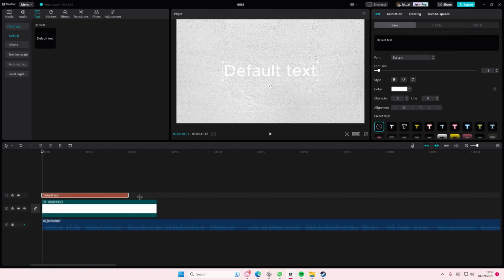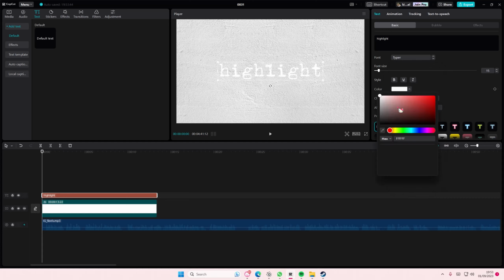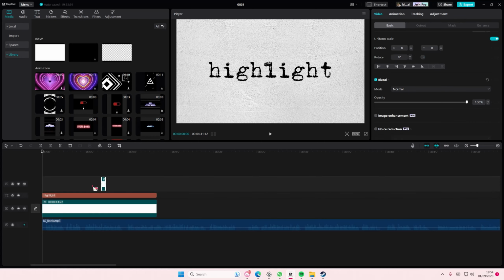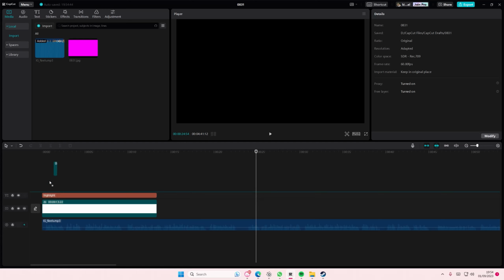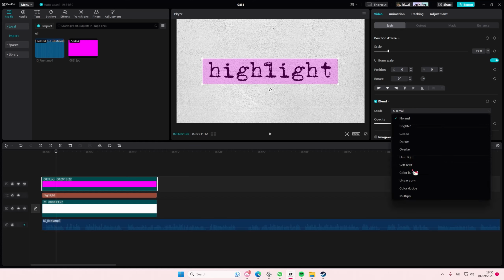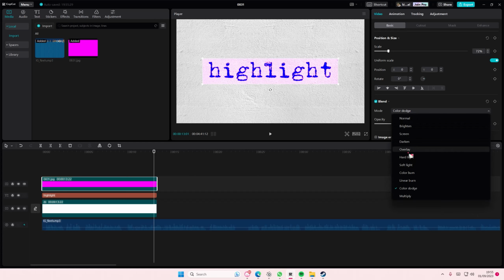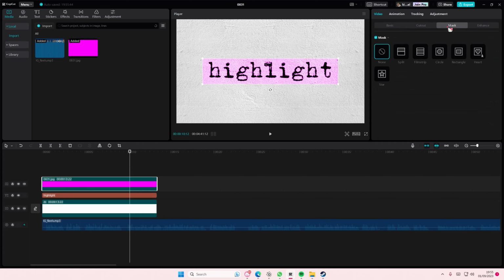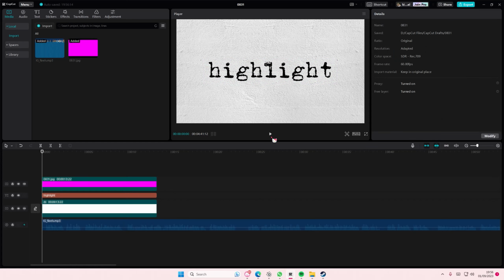How You Can Simply Create This Really Cool Highlighter Text Effect On The CapCut PC App?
Create this really cool highlighter animation for you text in CapCut PC by watching this tutorial.